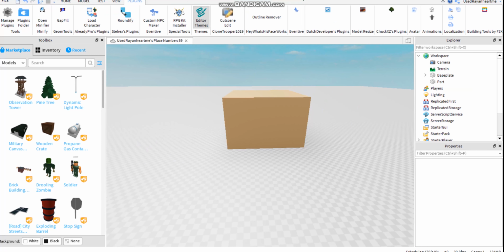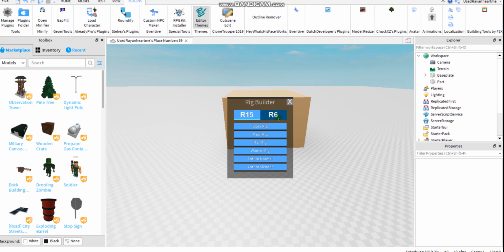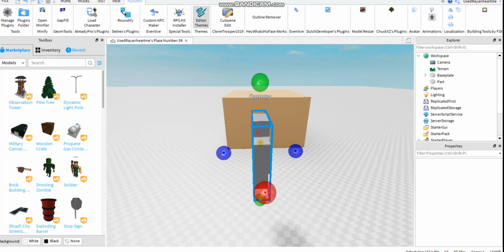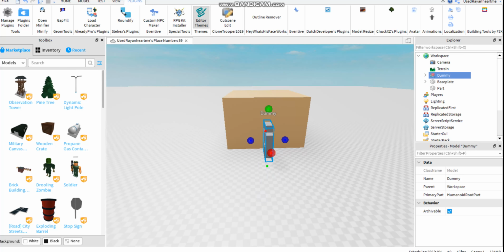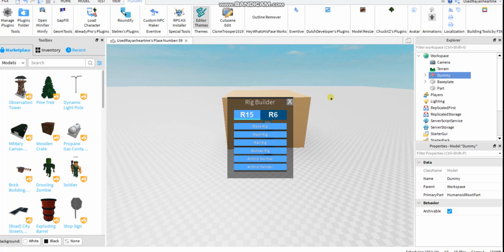🛠 ROBLOX STUDIO - Building Basic A House Noob To Pro [PART 3] 🛠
In This Series I will be teaching you Guy's how to build like a pro in Roblox Studio So i Hope you enjoy guy's and don't forget to subscribe to my youtube channel

•Be sure to share my video if these tutorial helped you out and share it with others who need help too!

LINK COME SOON:

Title: 🛠 ROBLOX STUDIO - Building Basic A House Noob To Pro [PART 3] 🛠

MY SOCIAL PAGE

Instagram ? Coming Very Soon!

ROBLOX: Roblox is a massively multiplayer online and game creation system platform that allows users to design their own games and play a wide variety of different types of games created by other users

WHO IS ME??

BUIlDitON Tutorial is an youtuber by the age of 15 who creates child-friendly roblox learning tutorials for all to enjoy!